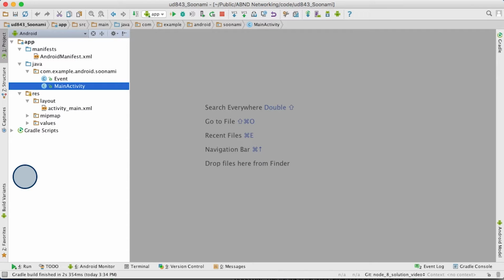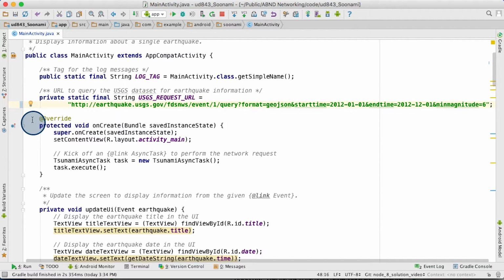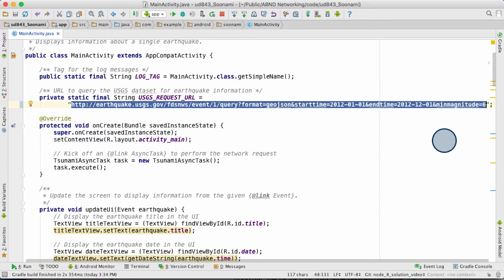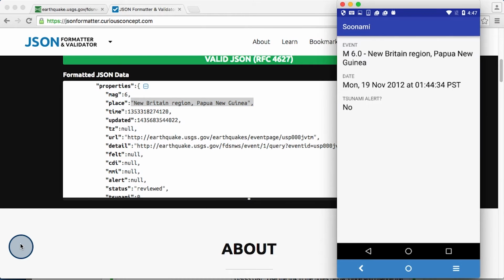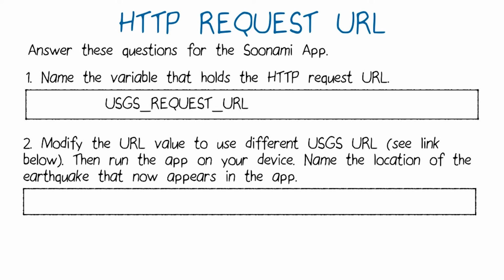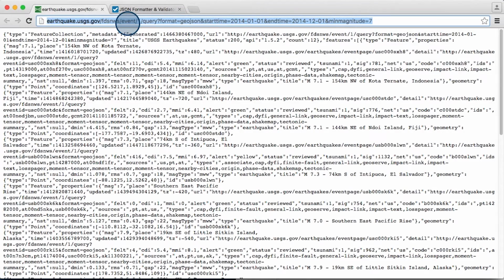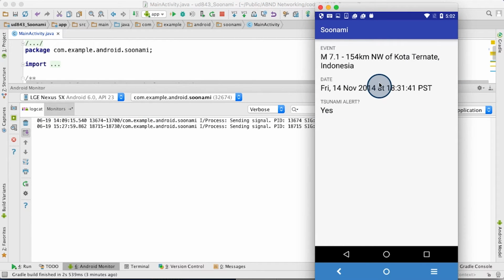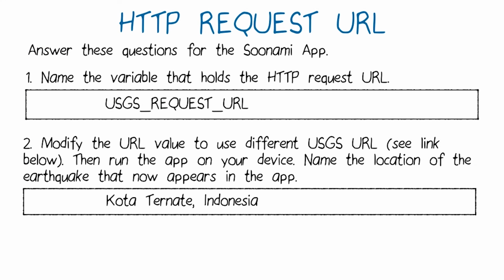HTTP Request URL